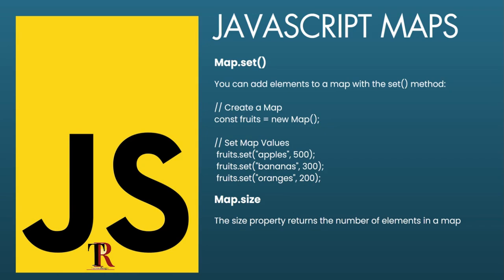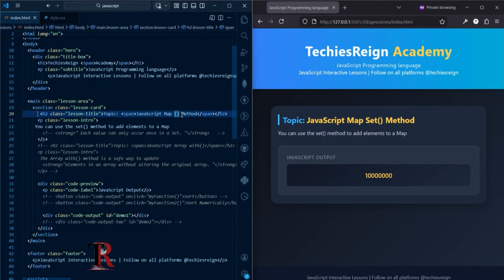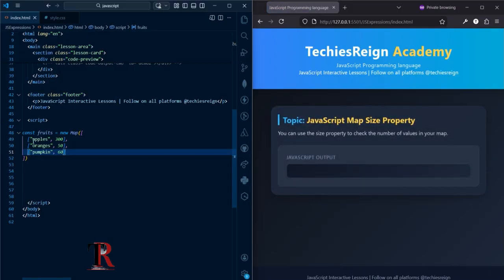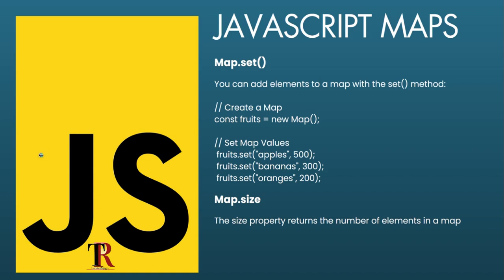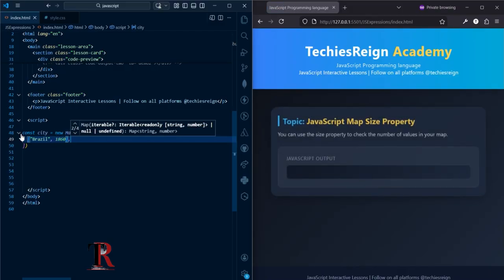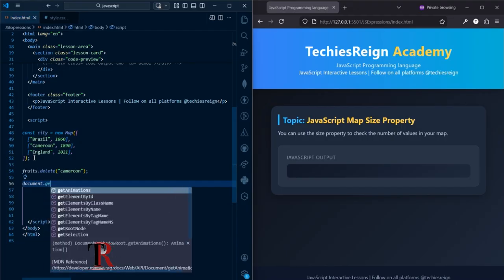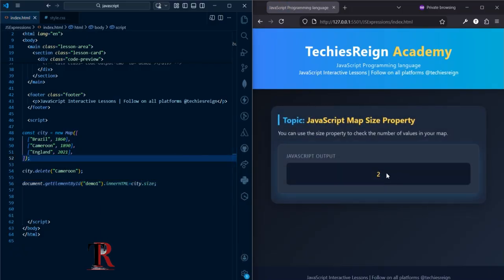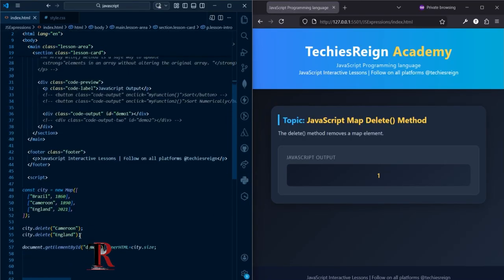JavaScript Map Methods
Methods of working with map objects.